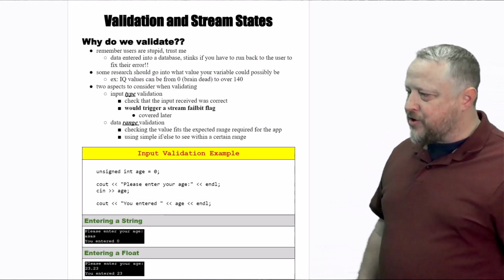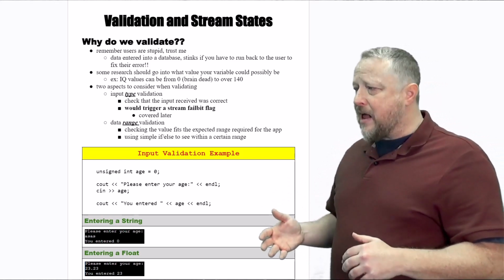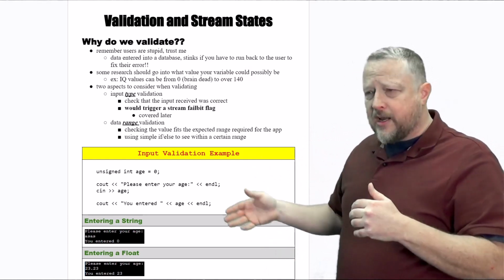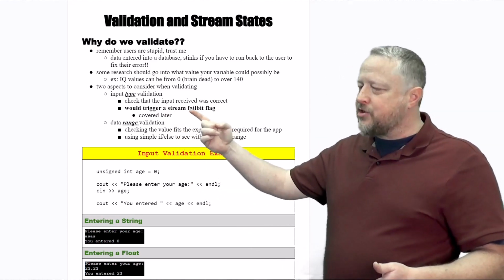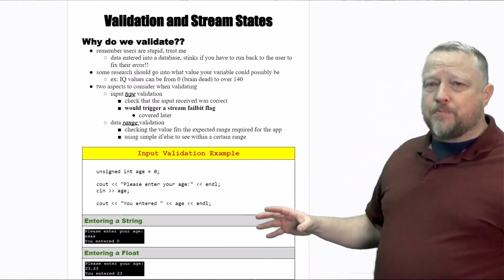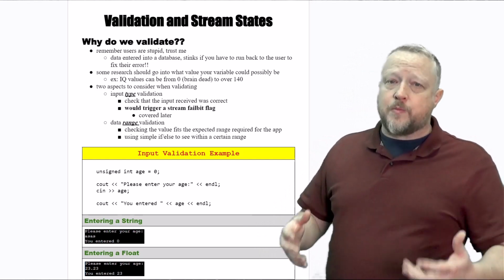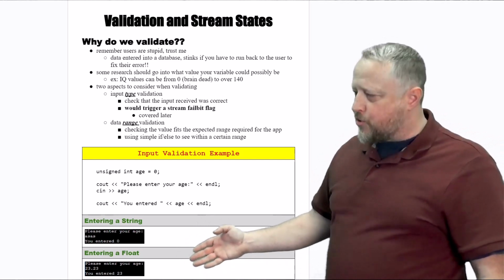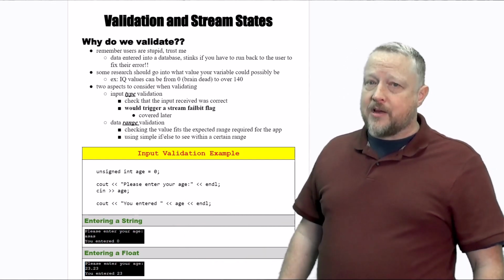1 - Why do we Validate